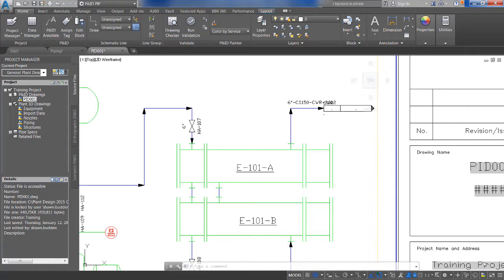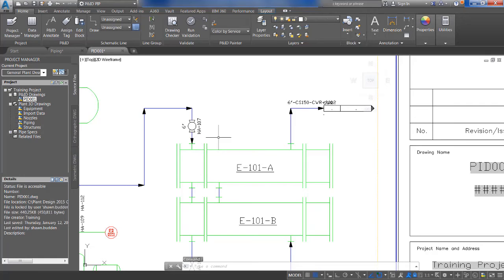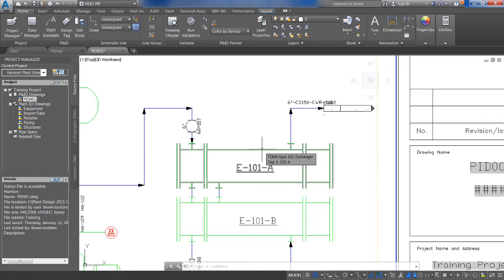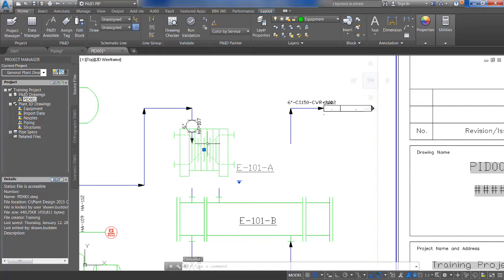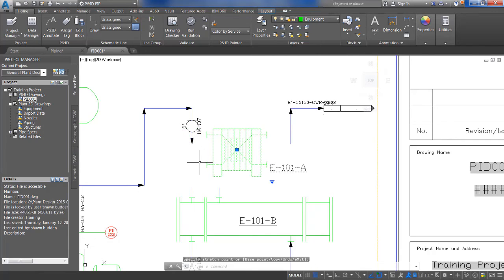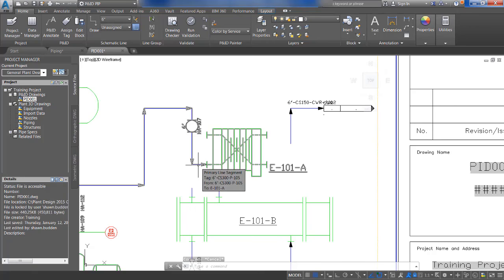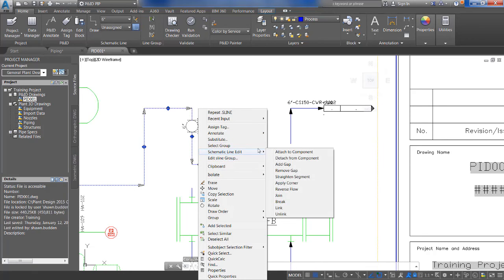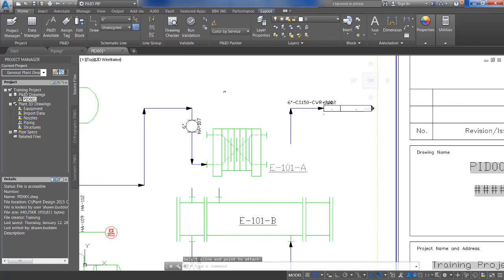05 AutoCAD Plant 3D Substituting Components